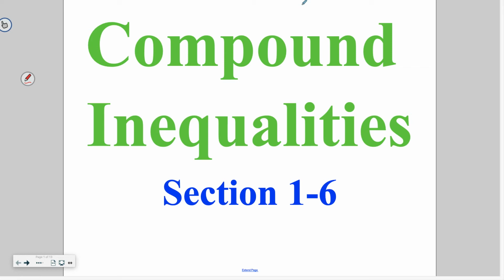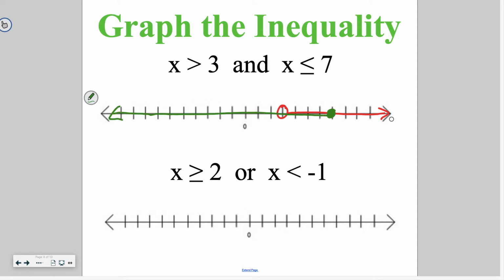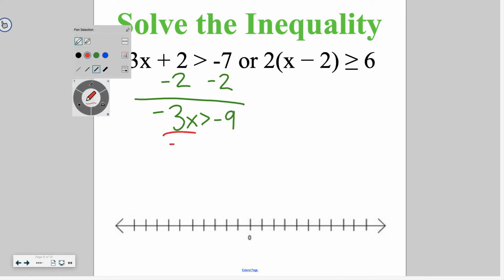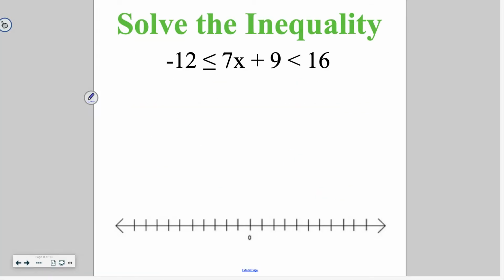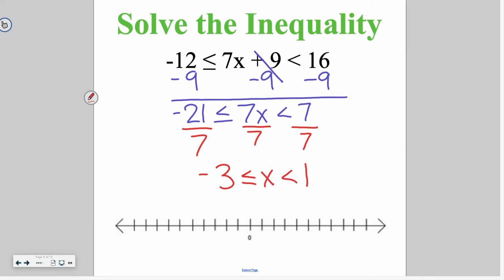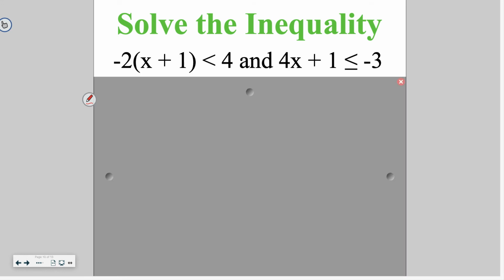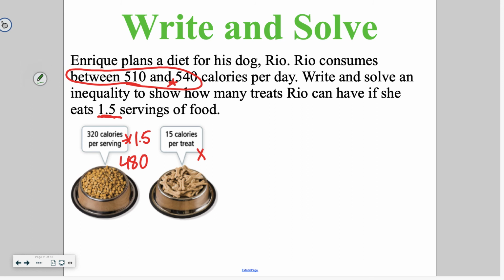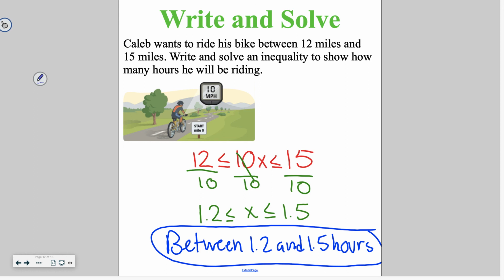Algebra - Lesson 1-6: Compound Inequalities